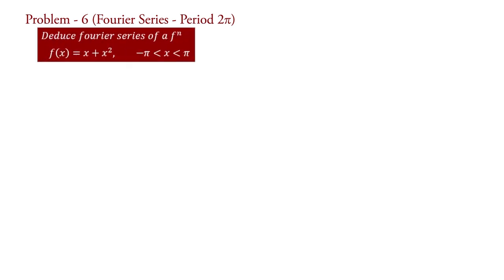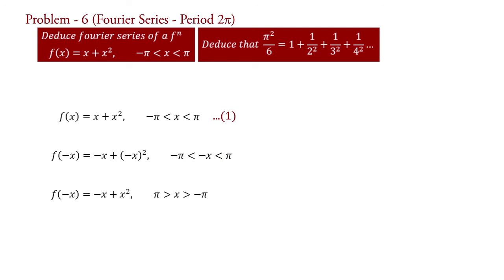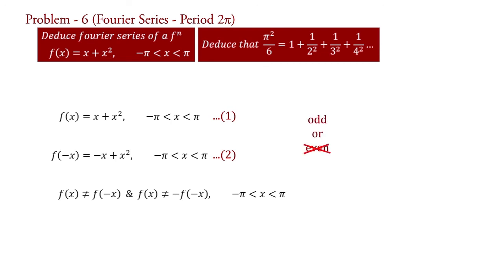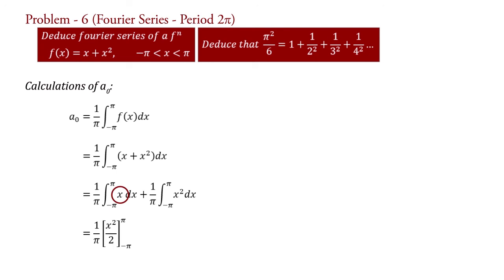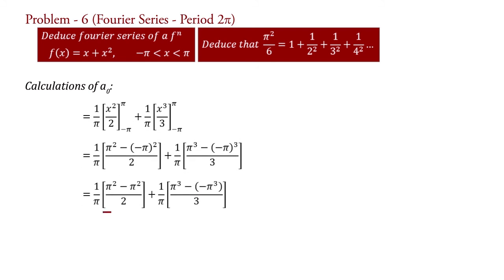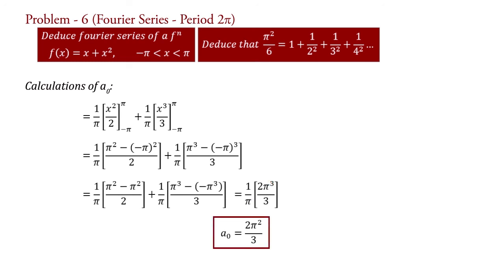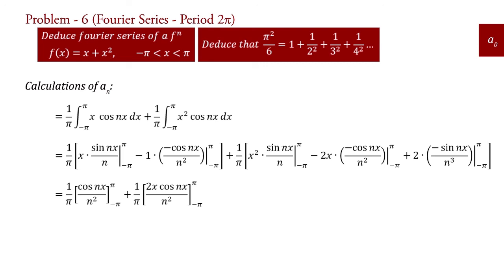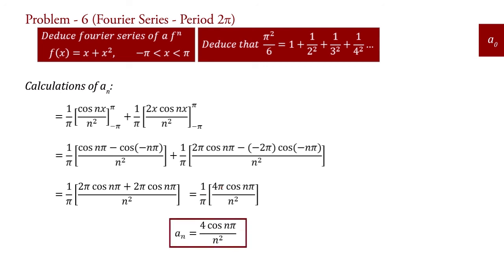Fourier Series Examples and Solutions | Problem #6 | Numericals | Periodic Function | Period 2pi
Problem 6.
This video contains problem on periodic function with period 2pi (2π).

Complete idea about "how to solve a problem on fourier series?"

Fourier series examples and solutions will be well explained by Dr. Mayur Gondalia.

◘ Steps to solve any problem or numerical on fourier series.
     1. Identify the function: Whether the given function is odd function or even function? Identify the function's type from its expression or waveform or graph.

     2. Identification of function's type (that is odd or even function) will reduce the calculation of fourier series.

     3. If function is odd then fourier coefficient a0 and an equals to 0 (zero). and if function is even then fourier coefficient bn equals to 0 (zero). If function is neither odd nor even then you have to calculate all three coefficients a0, an and bn of fourier series one by one.

     4. Remember the formulae of fourier series and coefficients of fourier series.

     5. Once you will get the values of all three fourier coefficients (a0, an, bn) then fourier series expansion can be done by just simply replace the values of this fourier series coefficients to the formula of fourier series.

     6. You will get the fourier series of any periodic function.

Please watch full playlist on numericals or problems or examples and solutions on fourier series (Period 2pi)